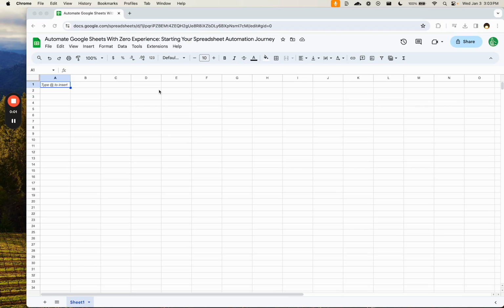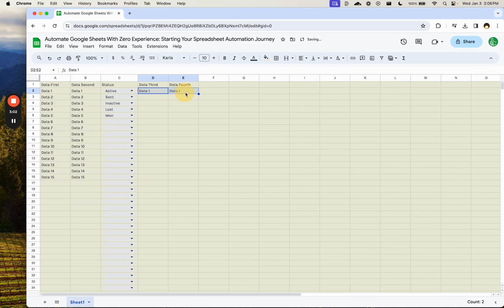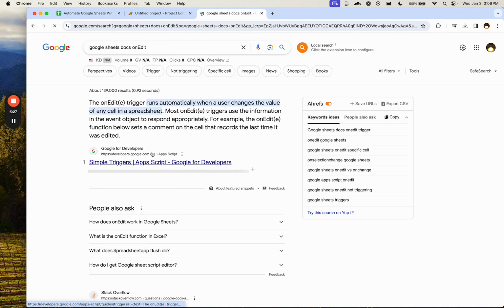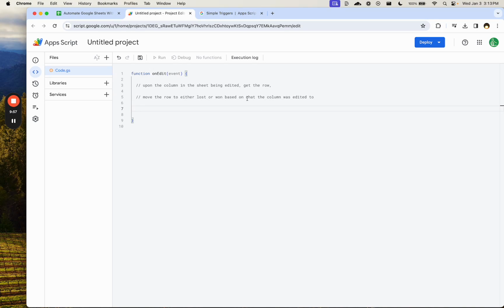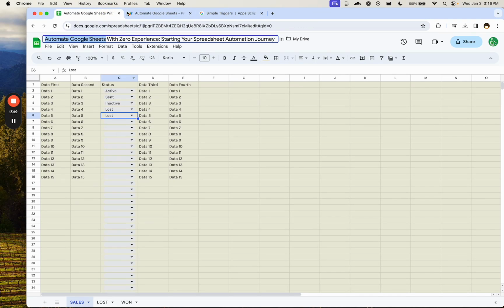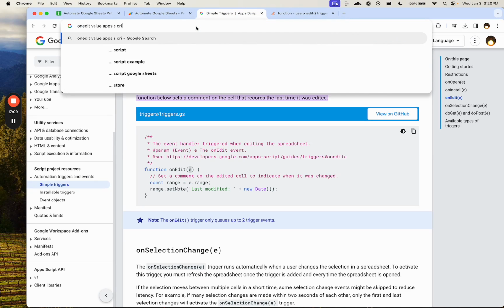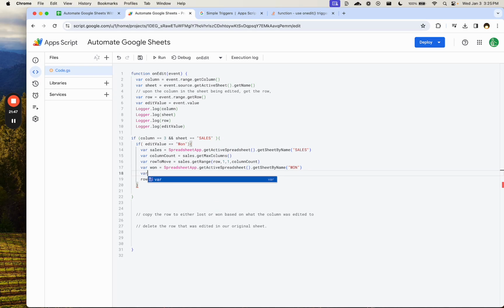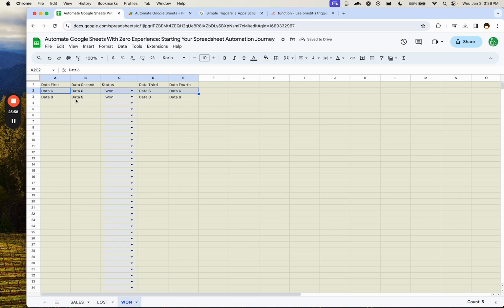How to Automate Google Sheets With Zero Experience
How to Automate Google Sheets
Learn how to automate Google Sheets quickly and easily. Learn apps script even if you have never coded before!

and check out BetterSheets.co if you want to take on Spreadsheet Automation101

Get Started with Google Sheets Automation Using Apps Script

In this beginner-friendly tutorial, learn how to automate your Google Sheets using Apps Script, even with no prior coding experience. The video guides you through creating a basic Google Sheet, setting up data and status columns, and implementing automation like moving rows based on their status. Discover how to use onEdit triggers for event-driven automation, and enhance the visual appeal with the Sheet Styles add-on. By the end, you'll grasp the fundamentals of apps scripting in Google Sheets, understand the mechanics of copying and deleting rows based on edits, and know how to break tasks into executable steps. Perfect for those new to coding and eager to automate data management tasks in Google Sheets.

00:00 Introduction to Spreadsheet Automation
00:18 Setting Up Your First Automation
01:02 Creating Dropdown Menus and Data Structuring
03:00 Understanding Automation Triggers
04:55 Writing Your First Script
10:47 Debugging and Testing Your Script
12:28 Final Adjustments and Tips
12:56 Debugging and Fixing Errors
13:25 Implementing Conditional Logic
14:28 Logging and Validating Changes
14:54 Copying Rows Based on Conditions
15:32 Handling Failures and Debugging
16:14 Finalizing the Automation
19:12 Testing and Verifying Automation
21:13 Conclusion and Further Learning